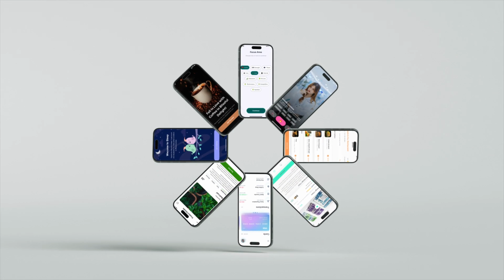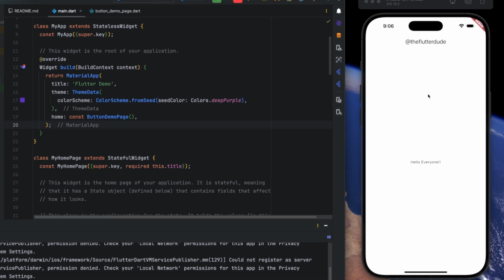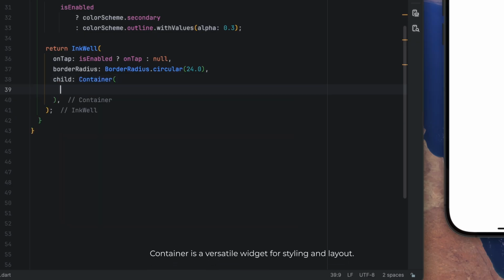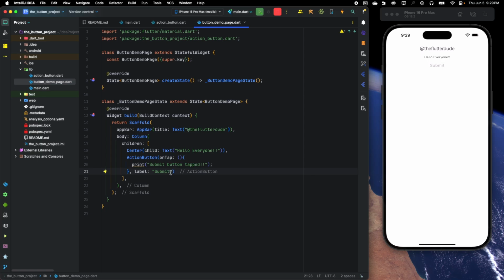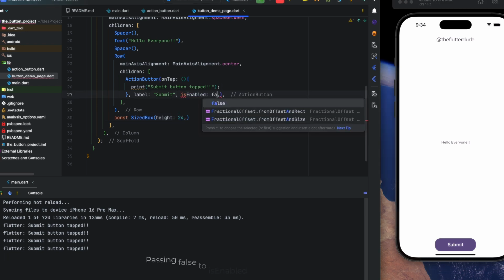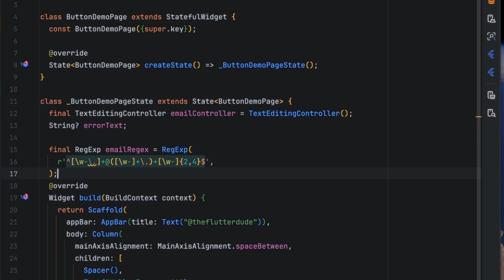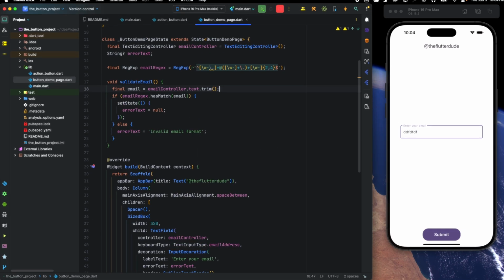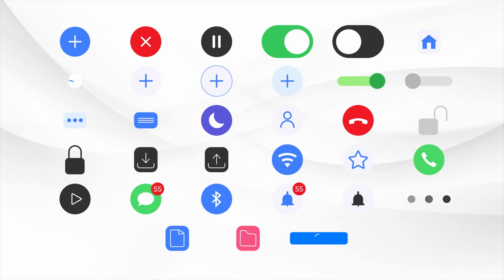Why Your Current Flutter Button is WASTING Your Time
Tired of rewriting the same Flutter button code for every new screen and project? In this Flutter tutorial for beginners and experienced devs, we'll fix that by building a smart, theme-aware, and fully reusable custom button widget from scratch.

This isn't just a basic coding exercise; this is a deep dive into creating scalable Flutter UI. I'll show you the exact technique I use to save hours of repetitive work across real client projects, allowing me to build and iterate on UIs faster than ever. We'll build a powerful ActionButton that handles enabled/disabled states, integrates real-time validation, and adapts to any design. This is one of the most practical Flutter widgets you can add to your toolkit.

By the end of this Flutter tutorial, you will have mastered one of the most important Flutter best practices and be able to write cleaner, more efficient UI code.

✅ In This Step-by-Step Guide, You Will Learn:

Why hard-coding widgets hurts your productivity in Flutter app development.
How to create a flexible, reusable button as part of a scalable Flutter UI design.
The difference between stateless and stateful widgets for this use case.
How to pass parameters like color, text, and onPressed functions effectively.
Best practices for structuring your custom Flutter widgets for maximum scalability and reusability.
How this component fits into a larger Flutter project architecture.
This video is perfect for any Flutter developer looking to improve their workflow, write better code, and understand core concepts that are essential for Flutter job opportunities. Stop rebuilding. Start reusing.

🕒 TIMESTAMPS:
0:00 - The Problem with Standard Buttons
1:30 - Planning Our Reusable Widget
3:45 - Building the Basic Button UI
7:20 - Handling Disabled States and Theming
10:55 - Adding Validation and Final Polish
13:40 - Using the Widget in a Real Project

Relevant Keywords for Search: This flutter tutorial is a complete guide to building custom flutter widgets. It's a great flutter project for beginners looking to understand flutter ui design and flutter app development. We cover both stateless and stateful concepts, making it a valuable lesson for anyone learning Flutter & Dart. This technique is a core part of any Flutter developer roadmap and will help you in your Flutter career growth.